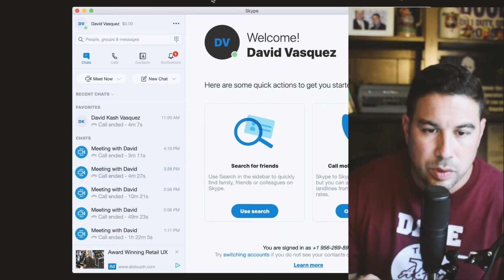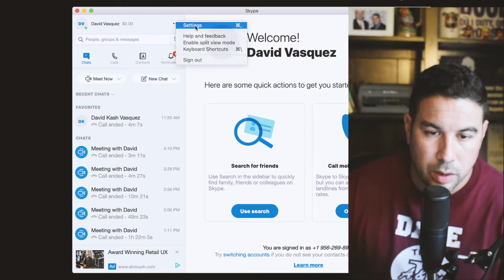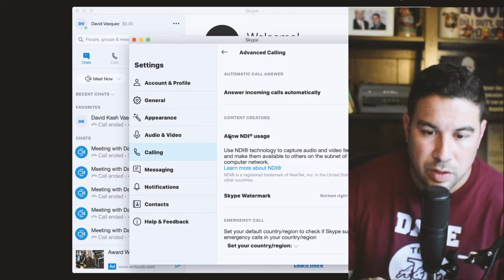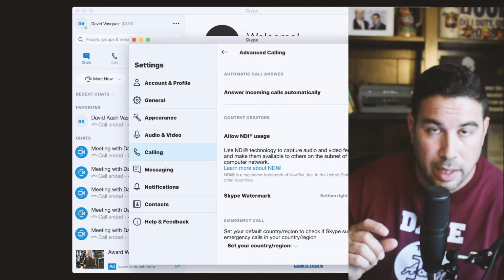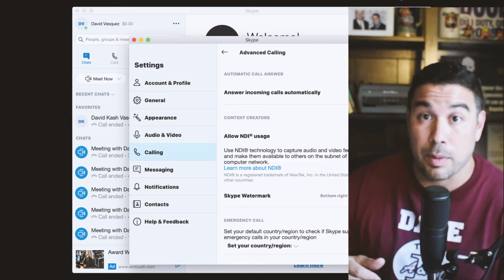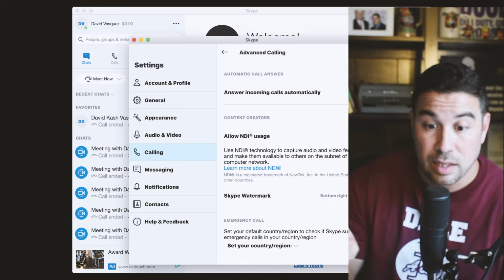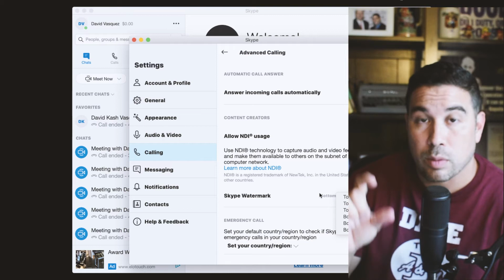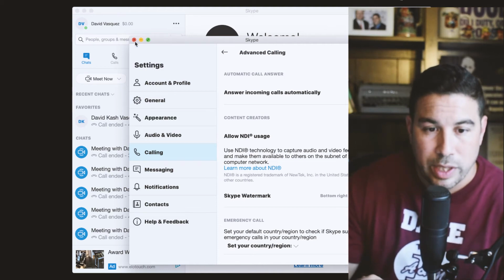How to do live interviews with ECAMM using Skype for your live stream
Want to know how to do live interviews with ECAMM using Skype during your live stream? If you want to take your live stream to the next level and make your live interviews look good, ECAMM and Skype are the perfect combination. Watch David Kash Vasquez as he explains.